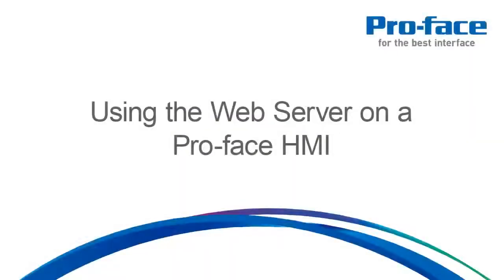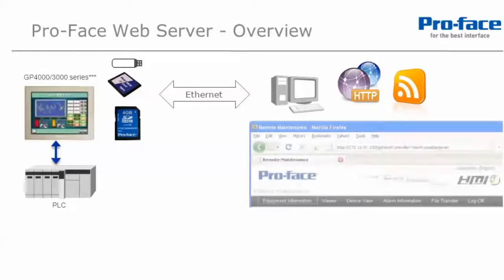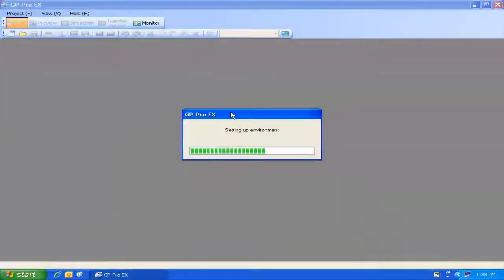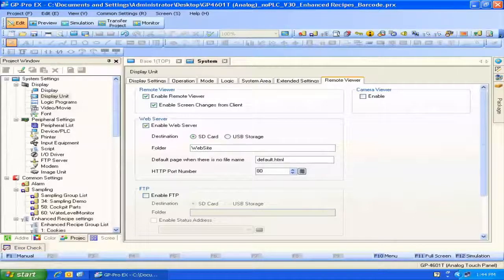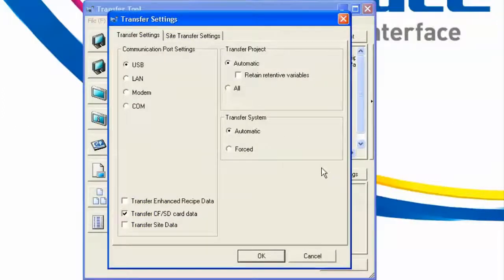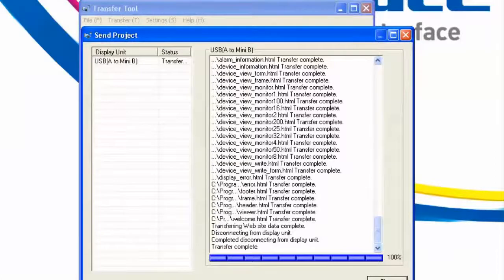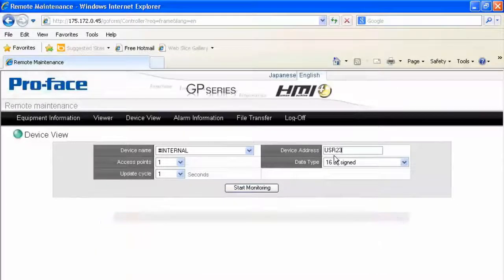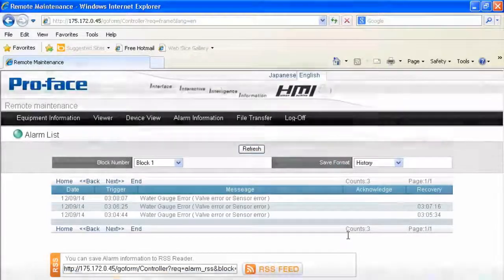Web Server on Pro face HMI